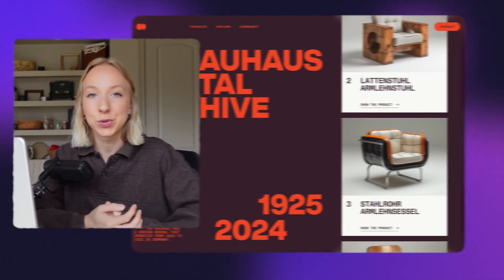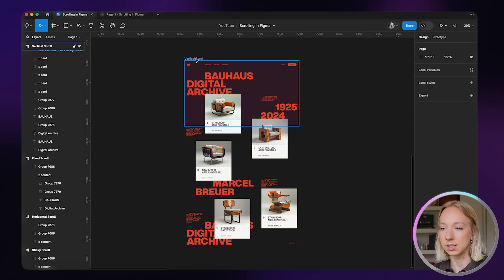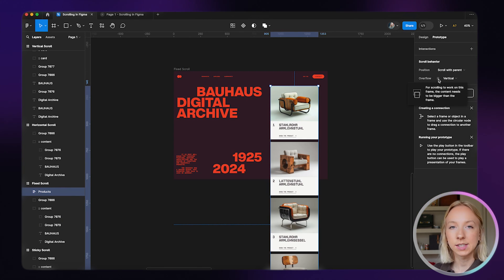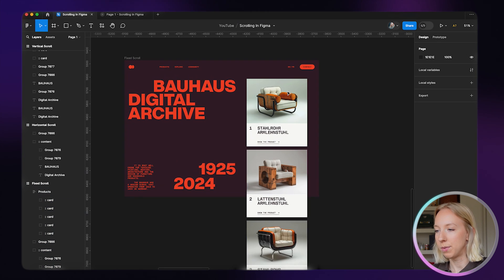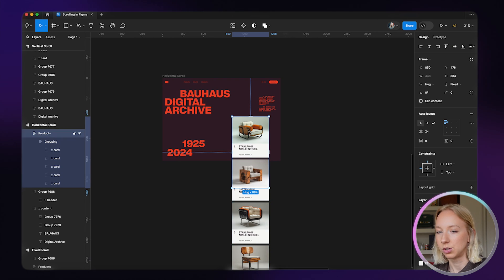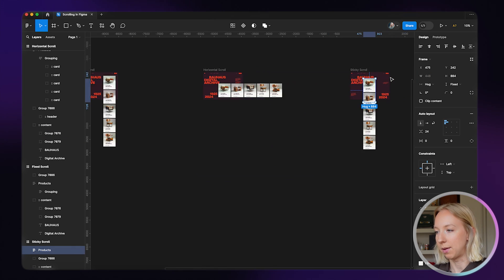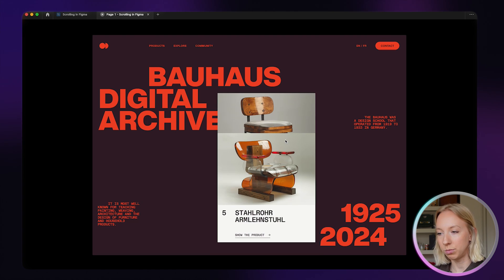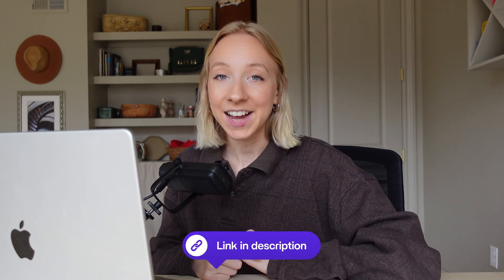Vertical, Sticky, and Horizontal Scrolling in Figma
If you want to create realistic prototypes in Figma, you’ll need to be able to set up your frames to scroll as you wish. In this quick tutorial, Maddy shows us how to master the different types of scrolling.

CHAPTERS
0:00 Overview
0:34 Fixed scroll
1:49 Vertical scroll
4:56 Horizontal scroll
6:26 Sticky scroll

🎓 LEARN Figma for web designers. Master Figma the right way with hands-on experience and 1:1 mentor feedback.